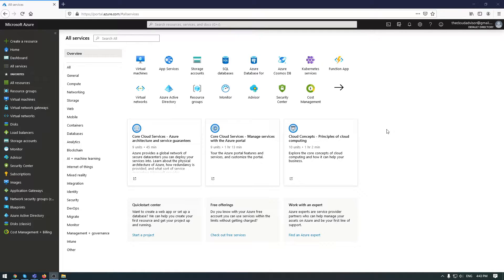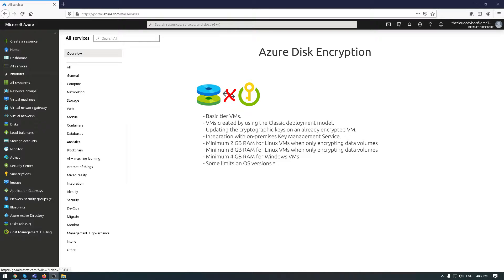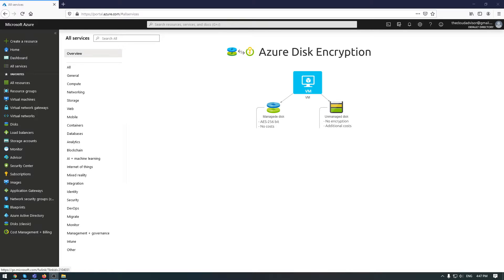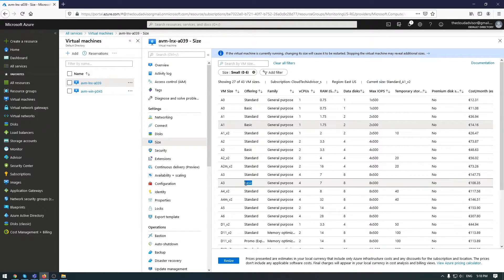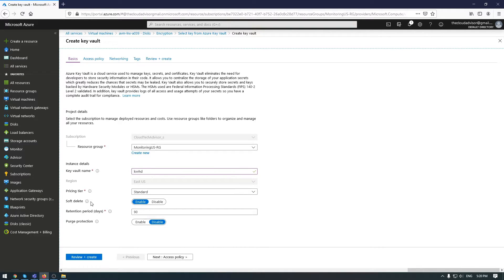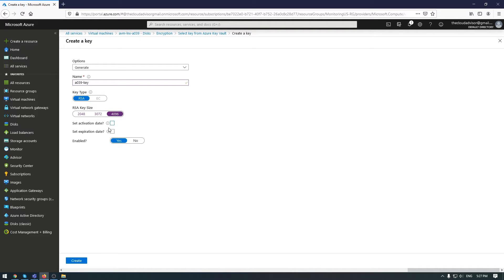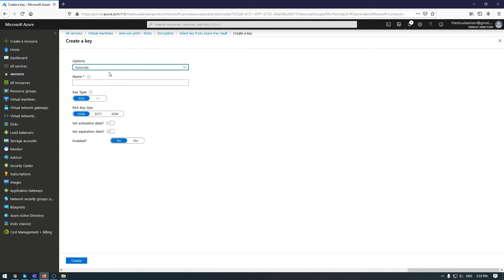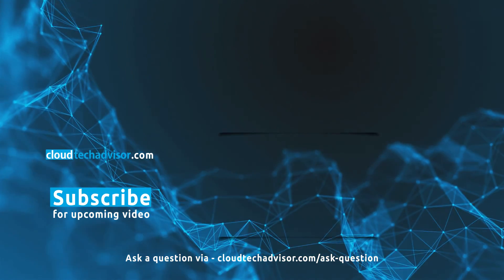Az 104 Microsoft Azure Administrator - Azure Key Vault Disk Encryption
You will learn about Azure Disk Encryption.
Context:
 - 00:00 Introduce to Azure Disk Encryption
 - 00:46 Azure Disk Encryption requirements and limitations
 - 02:57 Enable disk encryption linux VM
 - 04:00 Create Key Vault for Azure disk encryption
 - 05:15 Create a Key Encryption
 - 06:32 Enable disk encryption  Windows VM

What you will learn? Managed Disks vs Unmanaged Disks | Azure Tutorial as well, check the context below for direct subject.

     - configure virtual machine size  - coming soon
     - implement dedicated hosts  - coming soon
    -  deploy and configure scale sets  - coming soon

What is azure disk encryption?
Azure Disk Encryption helps protect and safeguard your data to meet your organizational security and compliance commitments. ... Certain recommendations might increase data, network, or compute resource usage, resulting in additional license or subscription costs

Are Azure disks encrypted?
Azure Disk Encryption allows you to encrypt the OS and Data disks used by an IaaS Virtual Machine. This encryption includes managed disks. For Windows, the drives are encrypted using industry-standard BitLocker encryption technology. For Linux, the disks are encrypted using the DM-Crypt technology

How do I enable disk encryption on Azure VM?

What is the difference between Azure storage service encryption and azure disk encryption?
Is Azure data encrypted at rest?
What is premium SSD in Azure?
What is a managed disk in Azure?
What is difference between managed and unmanaged disk in Azure?
How does disk encryption work?